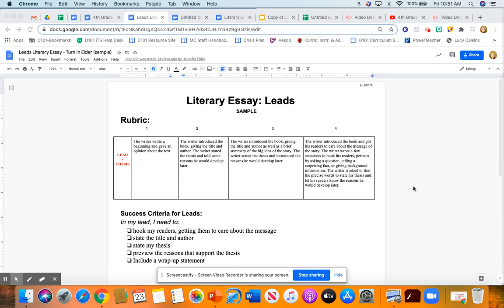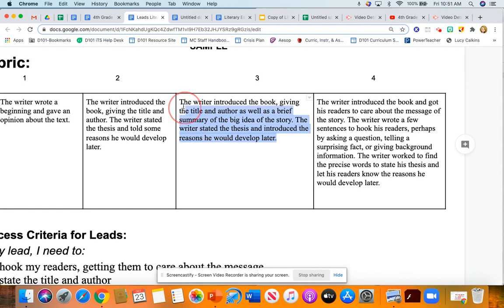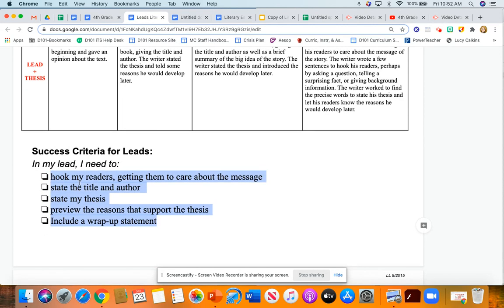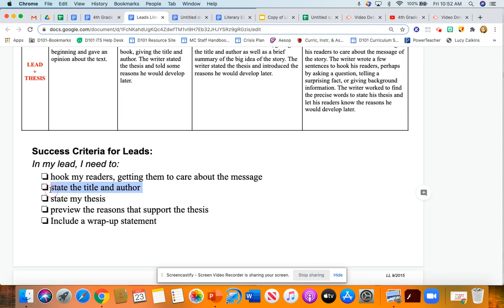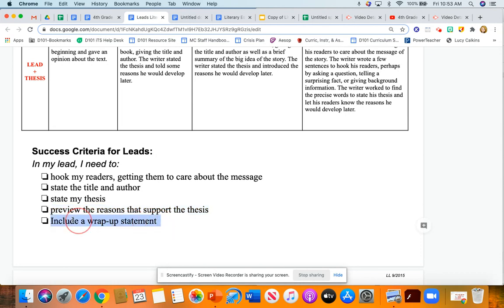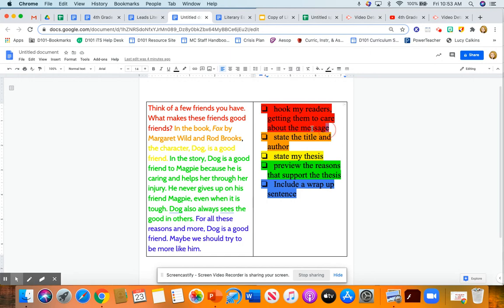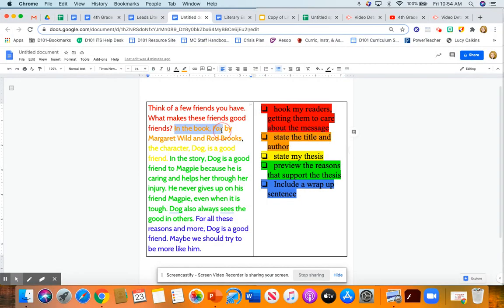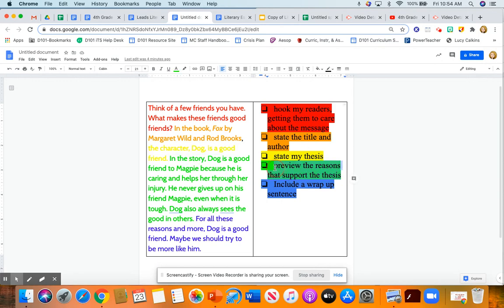4th Grade Lit Essay: Lead